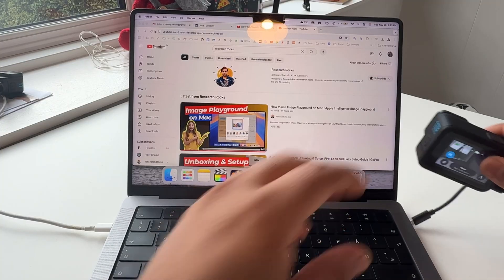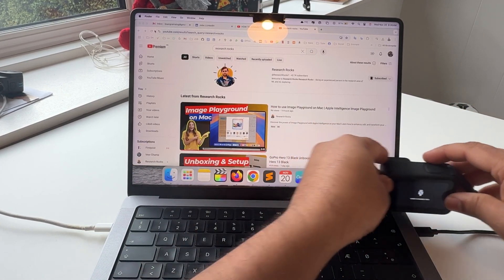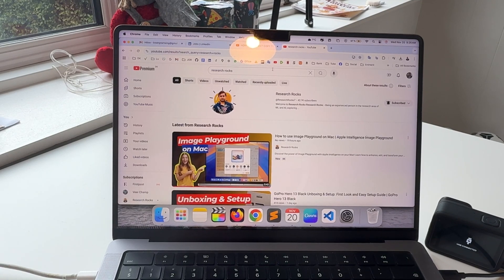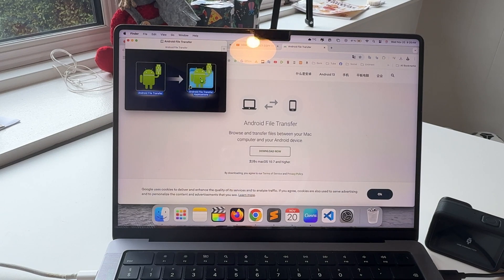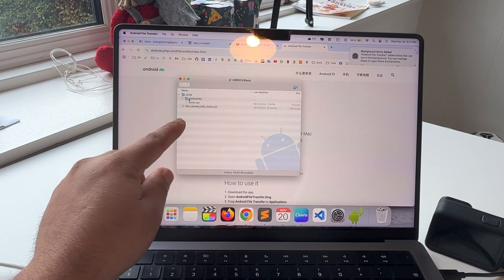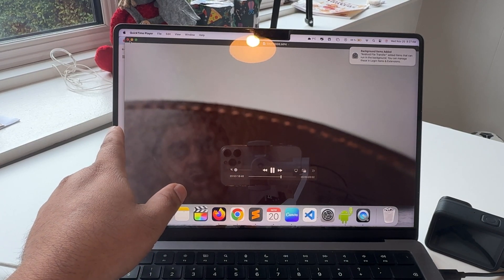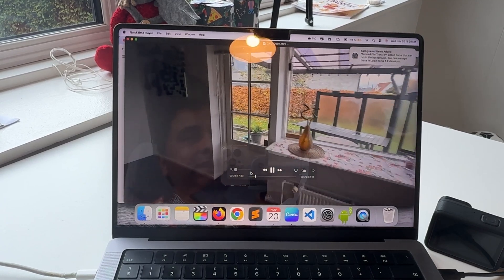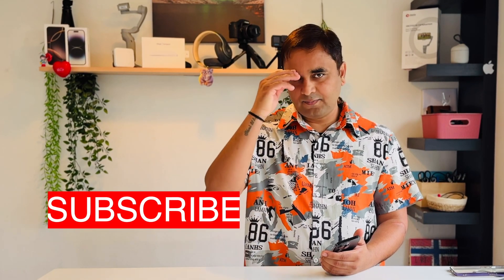How to Transfer GoPro Hero 13 Videos & Photos to PC or Mac in 3 Simple Steps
Learn how to seamlessly transfer videos and photos from your GoPro Hero 13 to your PC or Mac in this quick and easy guide. Whether you're editing stunning footage or organizing your media, we've got you covered with step-by-step instructions for both platforms. Perfect for beginners and pros alike! 📷✨